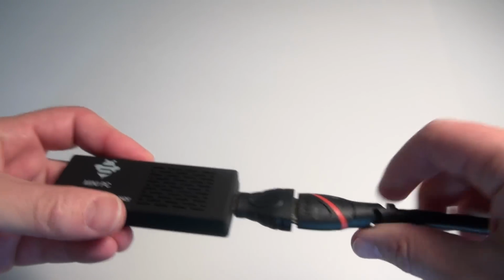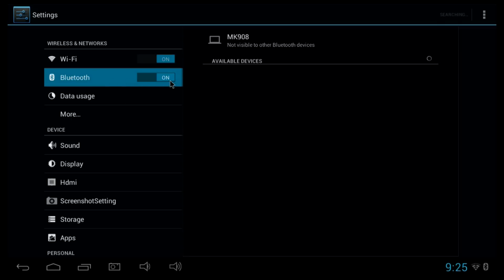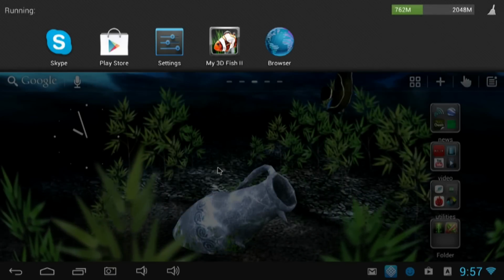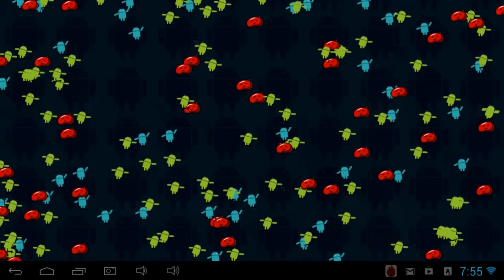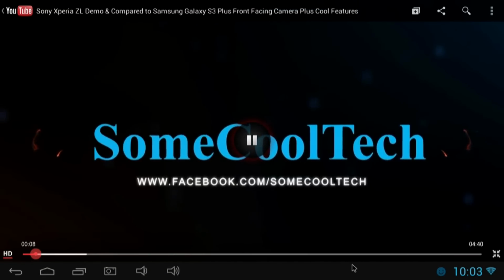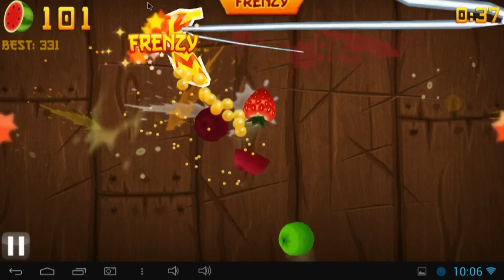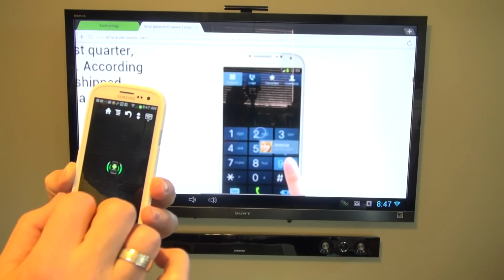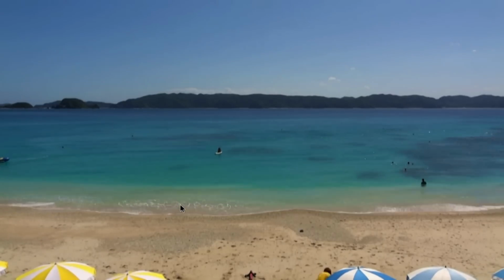Tronsmart MK908 Quad Core RK3188 CPU Android Mini PC Review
Tronsmart MK908
Android media player that I recommend, it has the best software and hardware
An updated version with Android 8.1 available now
HDMI adapter
Female/female full size HDMI adapter
Great USB hub if you plan to connect this to a USB hard drive
Video capture by Elgato game capture (works awesome BTW)

If you have a question for me I give priority to people who like and ask me on facebook.  Also Facebook is much easier to get back to you.

Paid link
Commissions earned